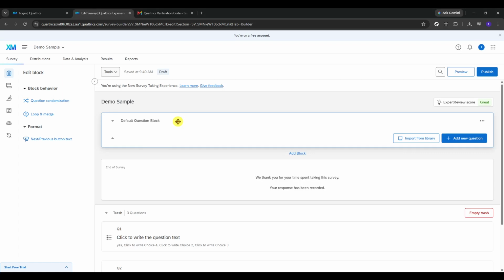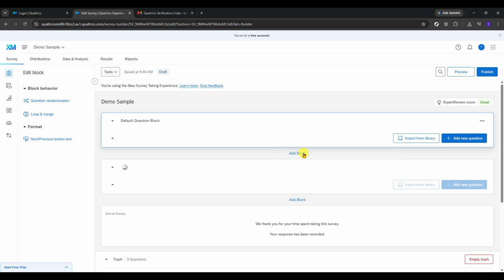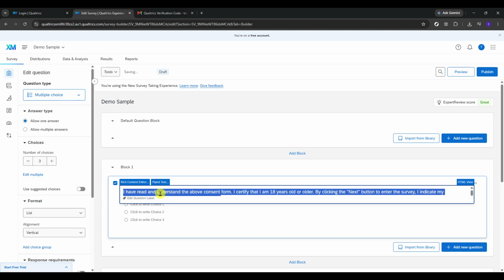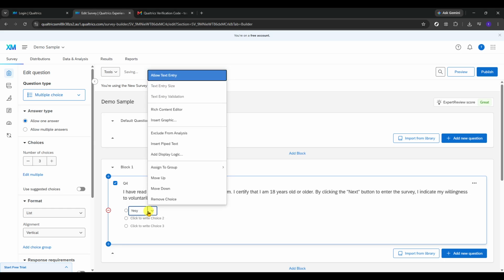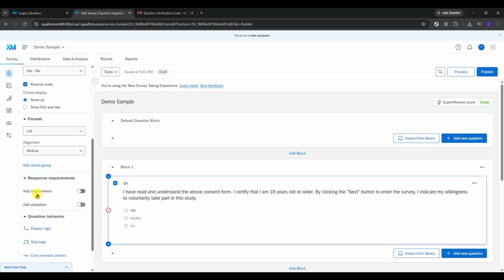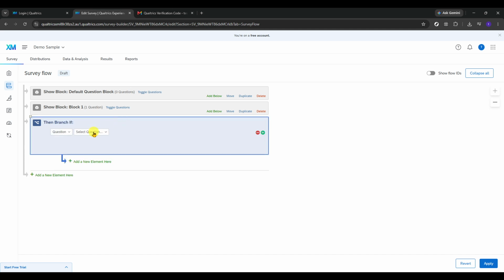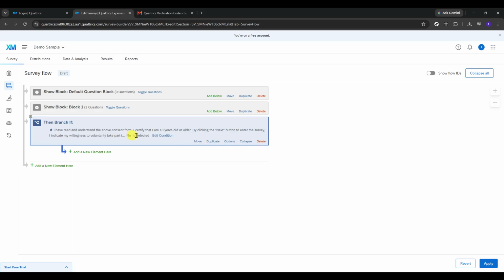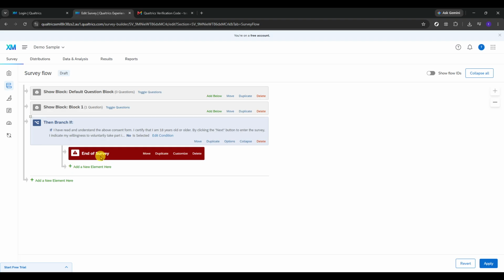How To Add Consent Form On Qualtrics (2026) (Quick And Easy Guide)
Learn how to add a consent form on Qualtrics with this quick and easy step-by-step tutorial. This guide shows you how to add a consent form on Qualtrics so you can include a clear consent page in your survey. Perfect for beginners using Qualtrics.